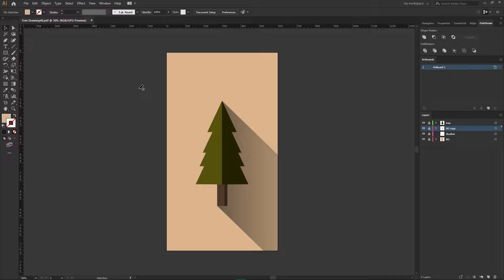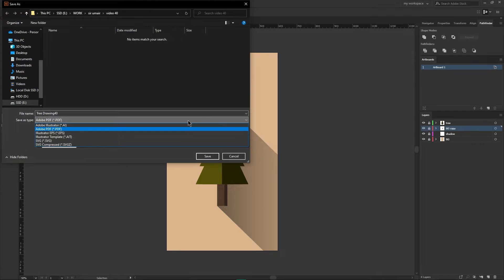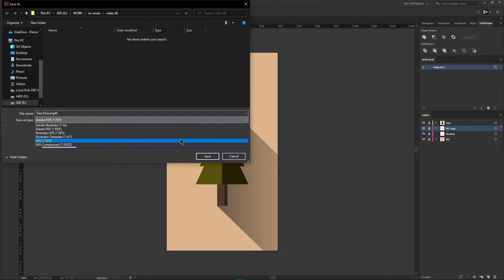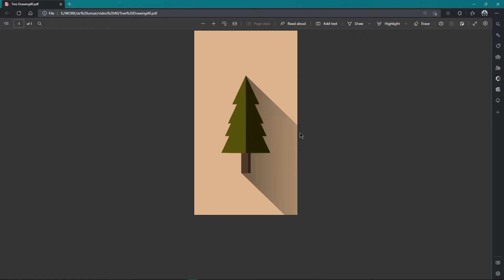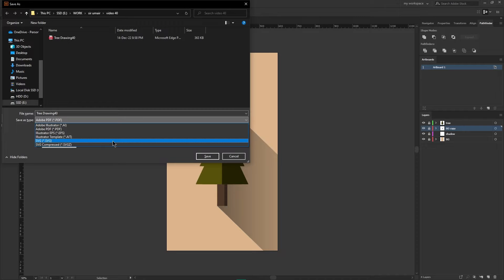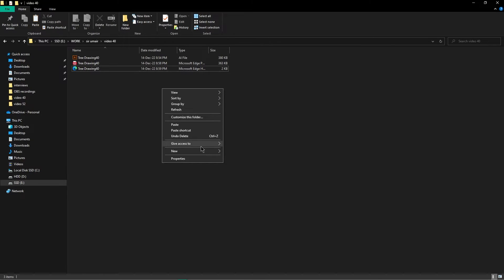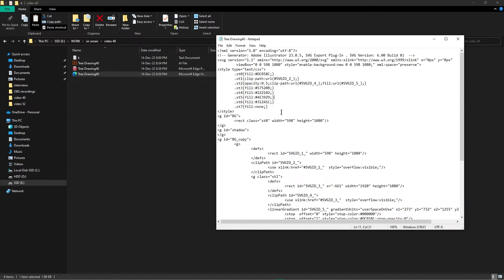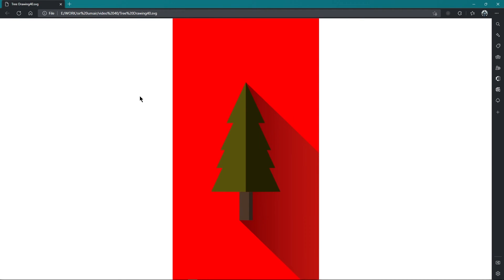How To Export Illustrator Files Into Vector Format | 8482 Media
Learn how to export Illustrator files into vector format!